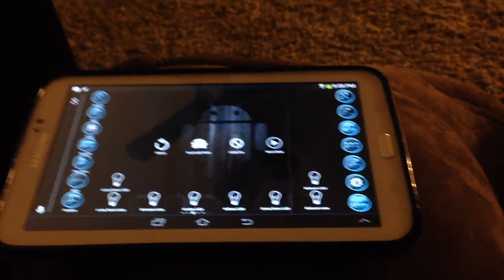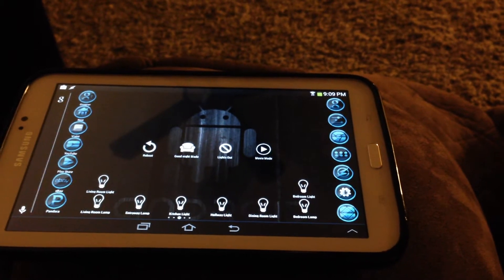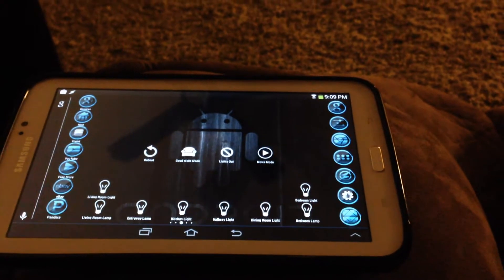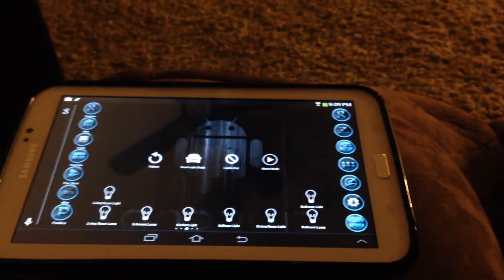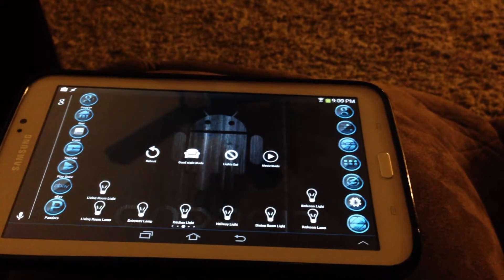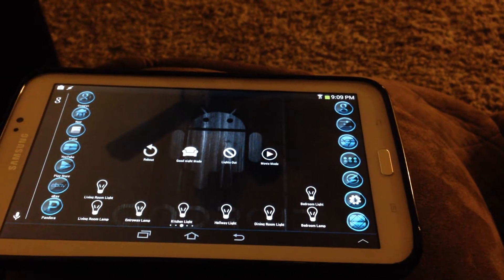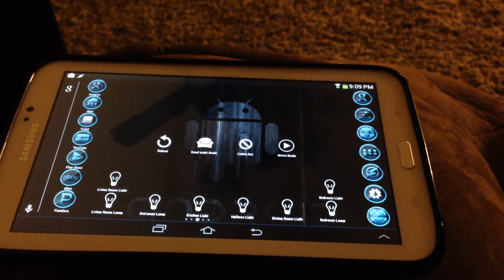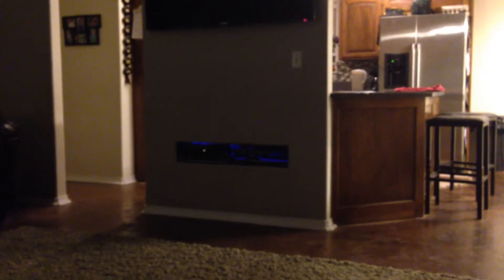Making a movie scene with tasker,autover and autoremote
I created a movie scene with the power of tasker, autovera and autoremote plugins. Just a small taste of the possibilities with these awesome apps!!